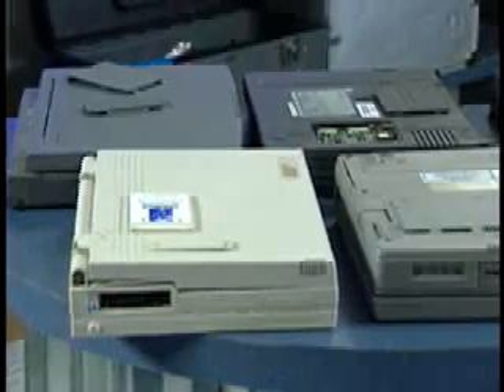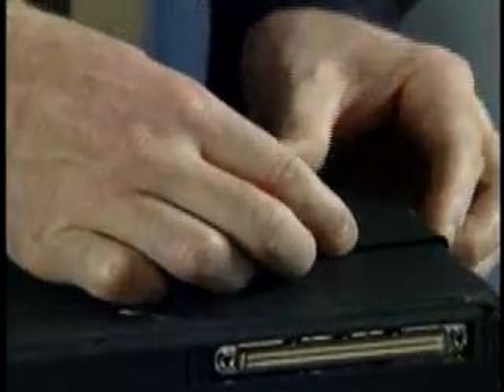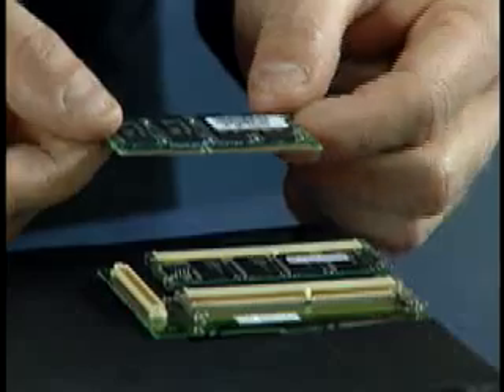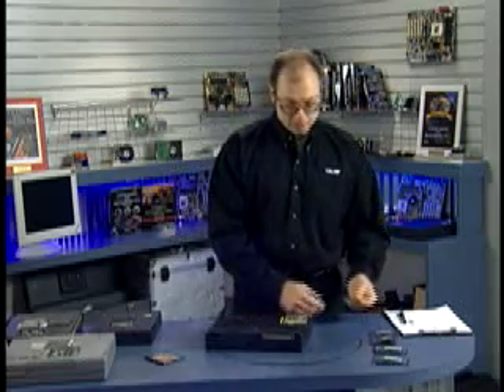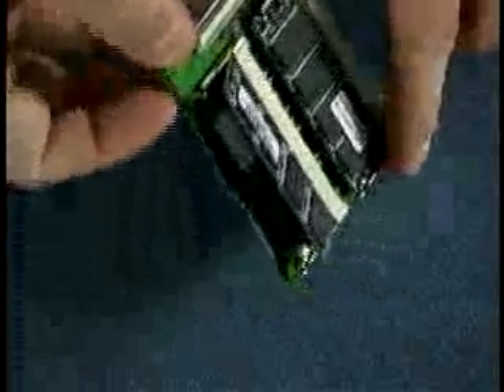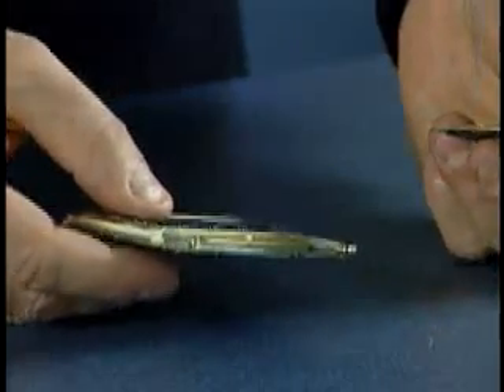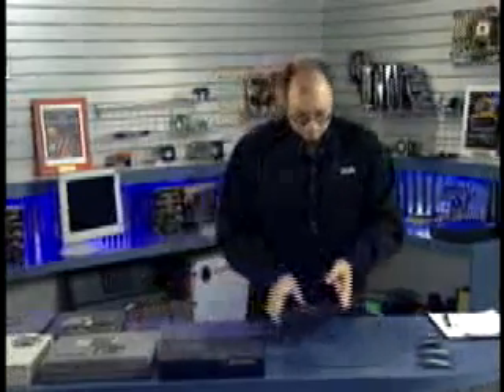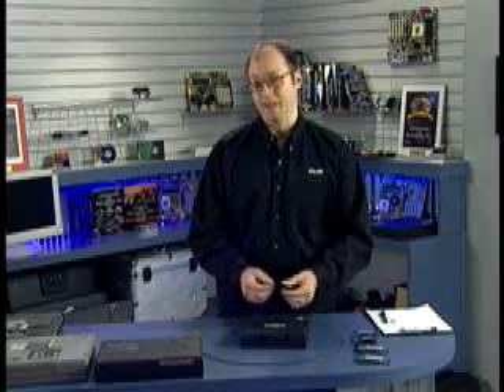MC-Networks.net - Laptop memory upgrade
In this short tutorial, a technician walks you through step by step how to remove and add RAM to you laptop.